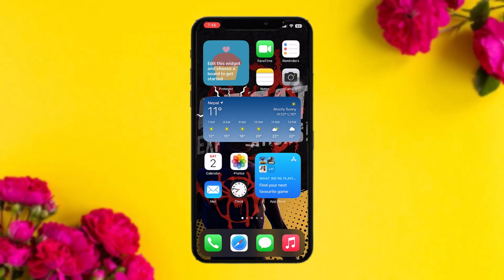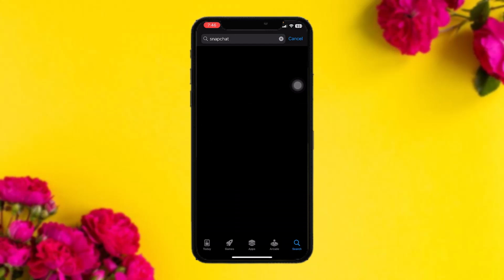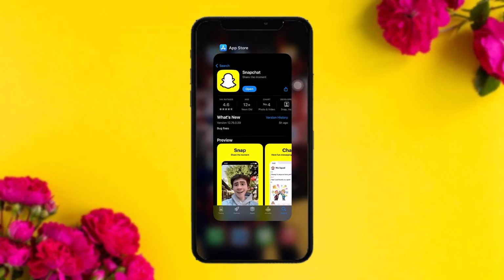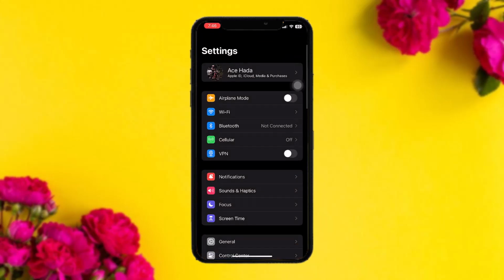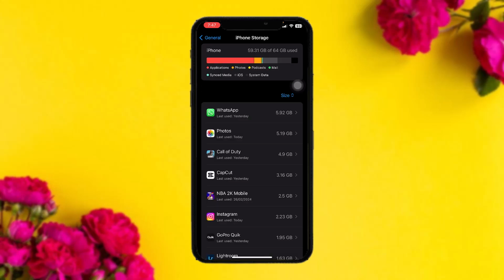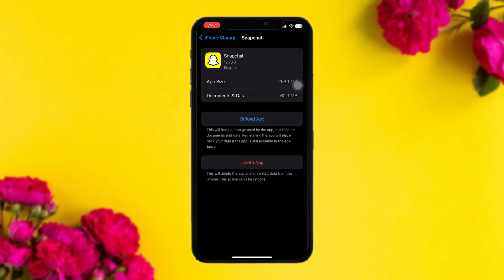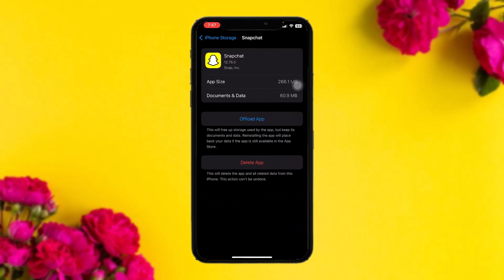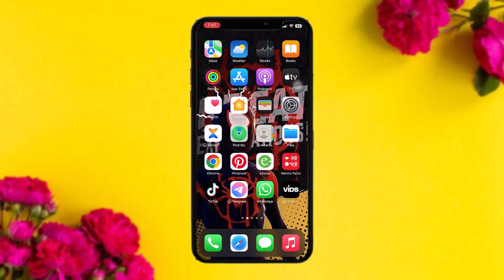How To Fix My Quick Add On Snapchat !! Refresh Quick Add on Snapchat - 2024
Want to know How To  fix snapchat quick add not showing up  but don't know how?
This quick video will guide you How To Fix My Quick Add On Snapchat

So, in this few simple steps you can successfully  fix snapchat quick add not showing up

Timestamps :
00:00 Intro
00:15 Go to app store
00:32 Go to settings
00:54 Tap on delete